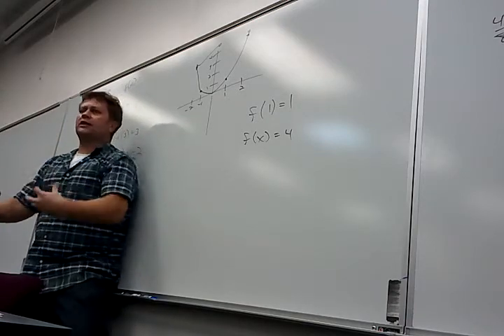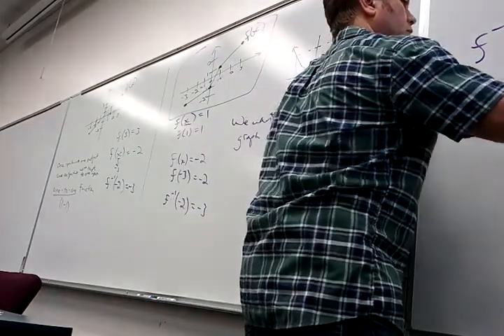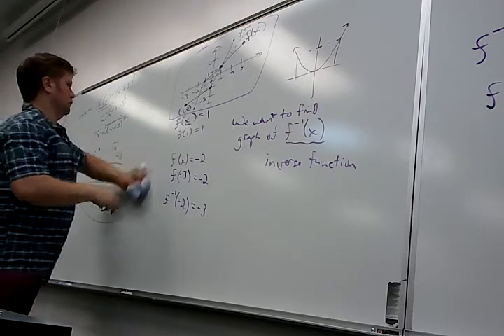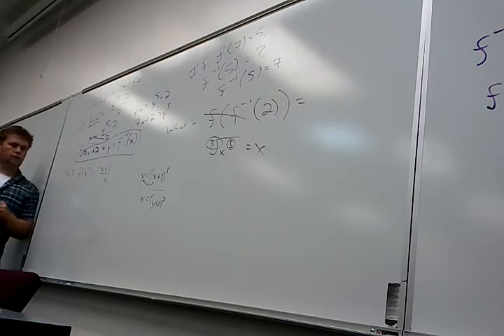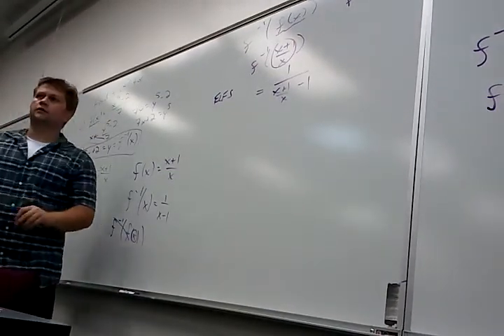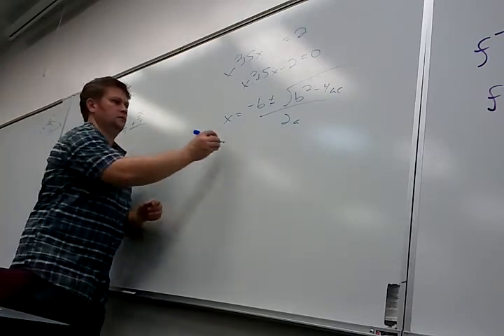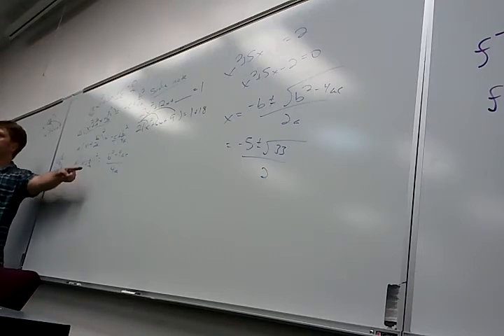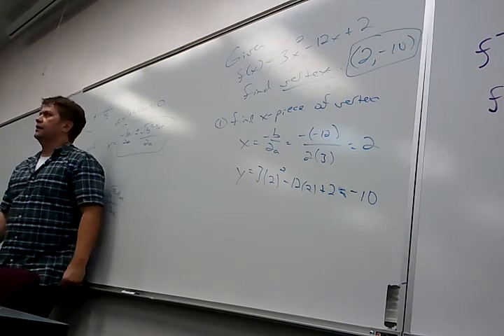Math 176, Sept 10 Lecture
Finishing up chapter 2, getting into chapter 3